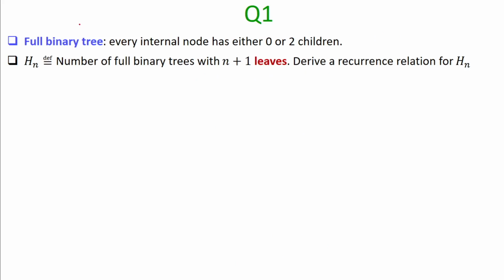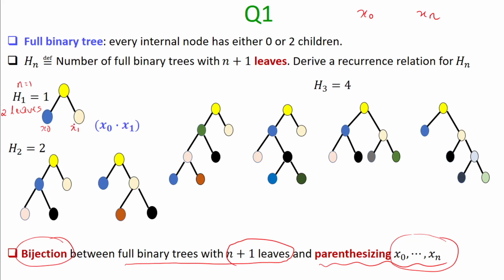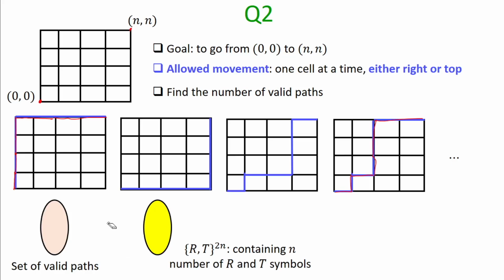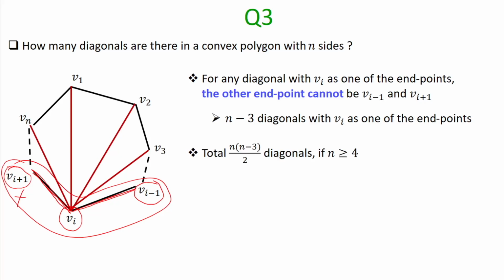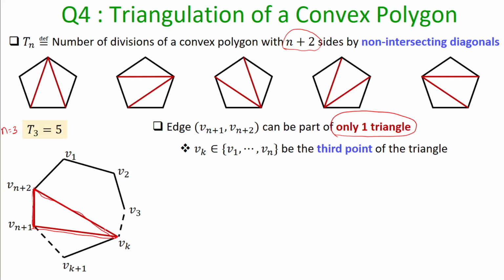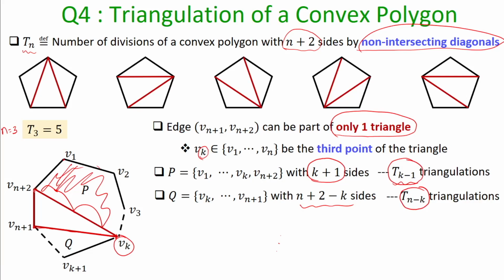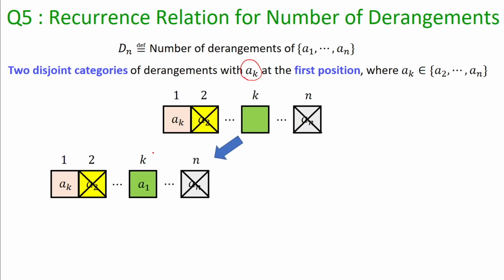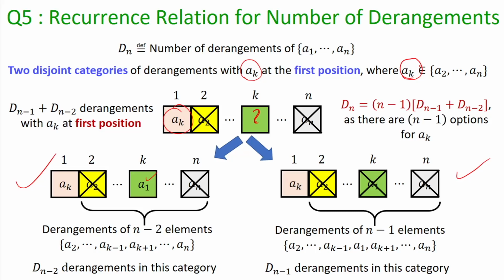lec43 Tutorial 7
Number of full Binary trees, Triangulation of a Convex Polygon, Recurrence Relation for Number of Derangements, number of diagonals in a convex polygon